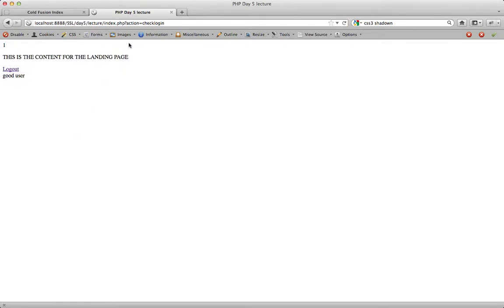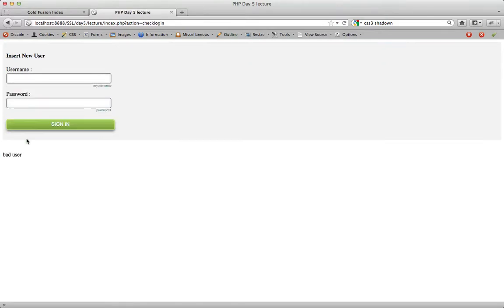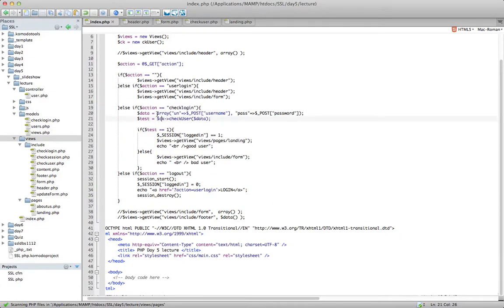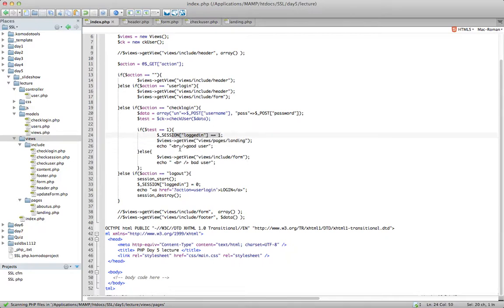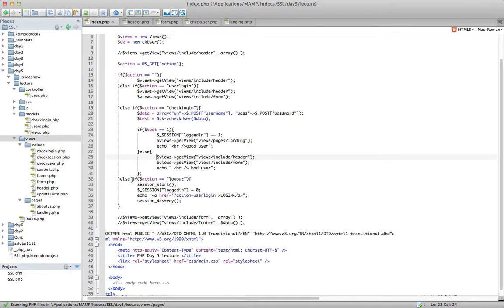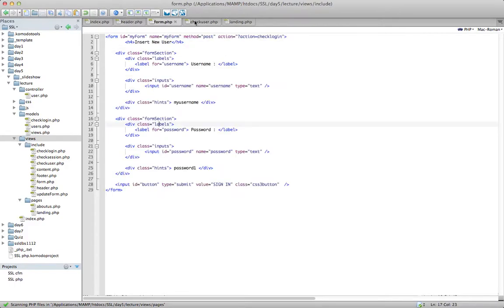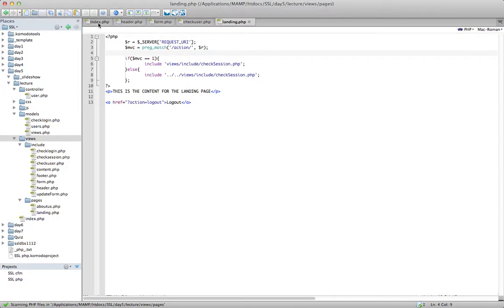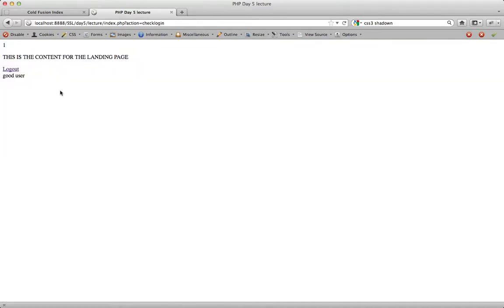SSL - Day 5 - Session Login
In this lab you will use server-side session management features to store user authentication information. You will build log-in and log-out functionality that can be reused for any number of future server-side applications. You will also implement password hashing and salting, an additional security feature to further hack-proof your applications.

Authentication is a pretty simple topic, so there isn't much opportunity to go above and beyond here. You could spend time polishing your views to integrate with your previous User Management application.